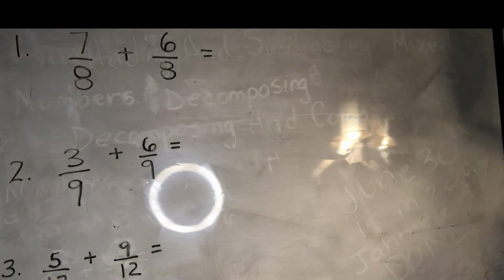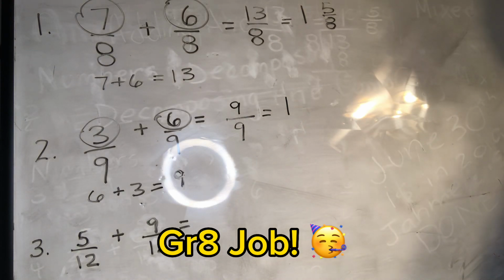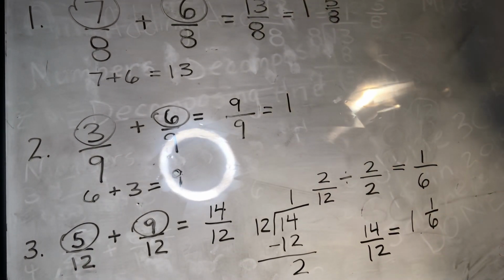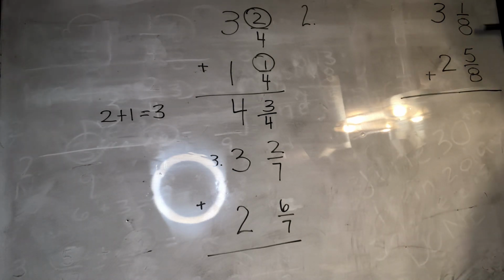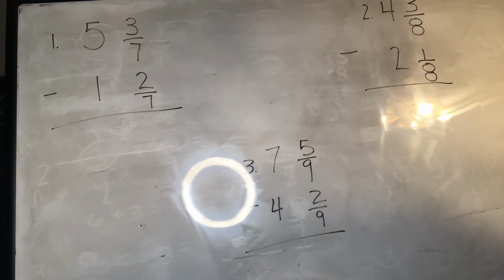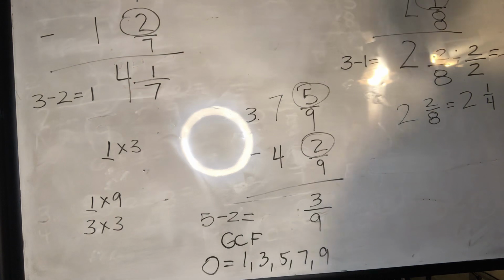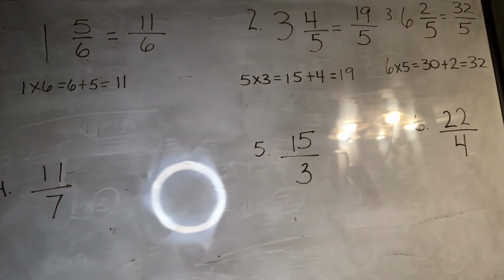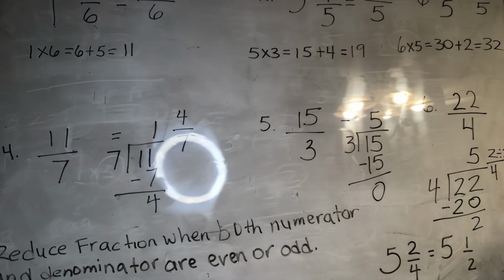Adding And Subtracting Mixed Numbers